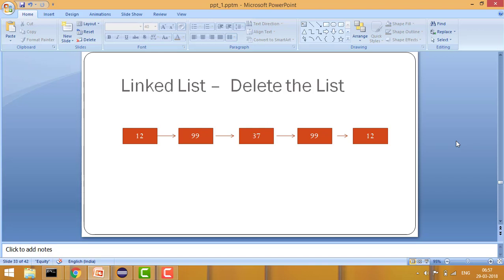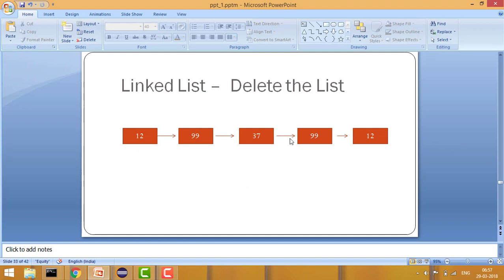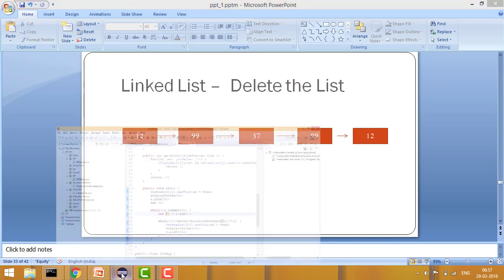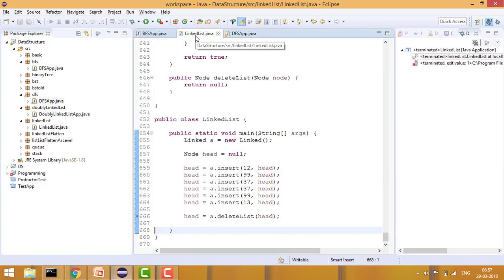Linked List in Java - 33: Delete the Linked List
In this video, we're going to reveal exact steps to delete the linked list in Java